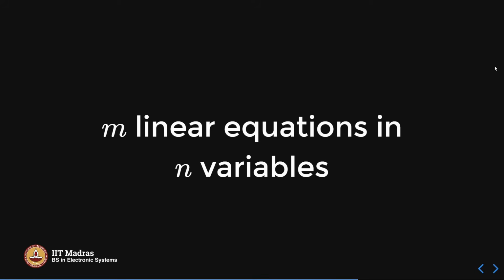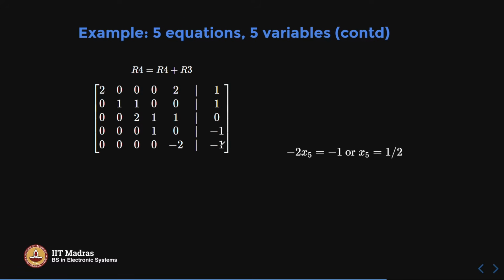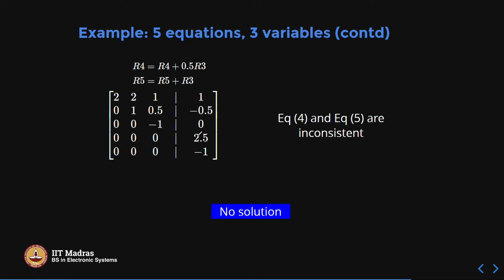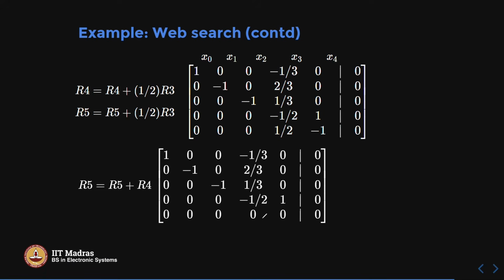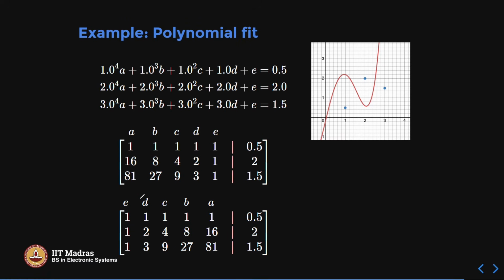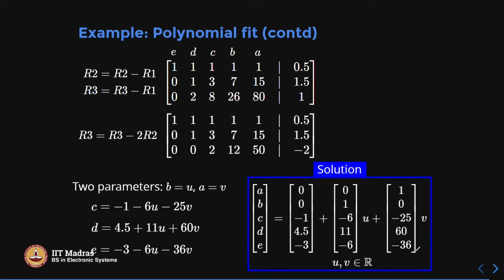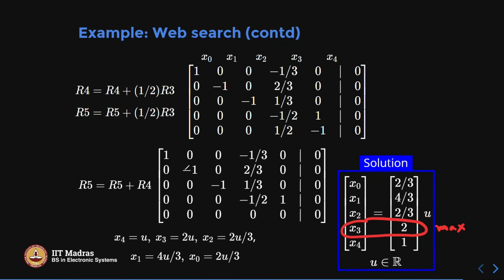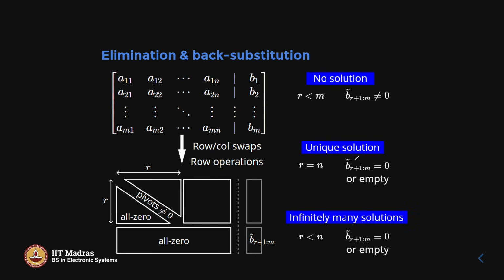W2_L6: Solving system of n variables & m linear equations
Video Overview
 Dive into the world of solving systems of linear equations with any number of equations and variables. This lecture explores the general case, demonstrating how the familiar principles of elimination and back substitution apply in more complex scenarios. Through detailed examples, we’ll uncover the different types of solutions you might encounter – unique, infinite, or nonexistent. We’ll revisit the web search and polynomial fitting problems to practically apply these concepts and understand the general form of solutions.